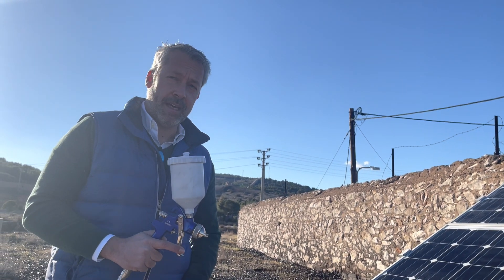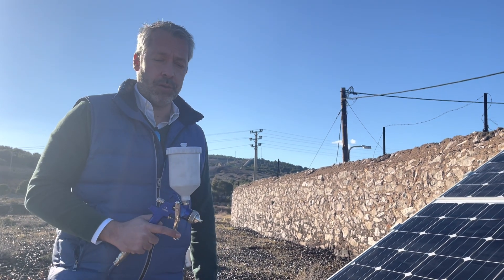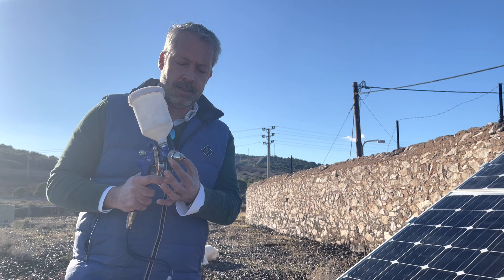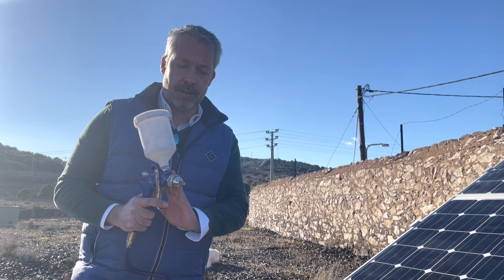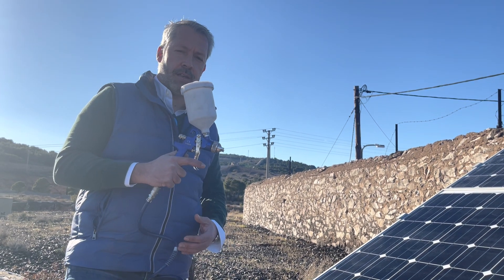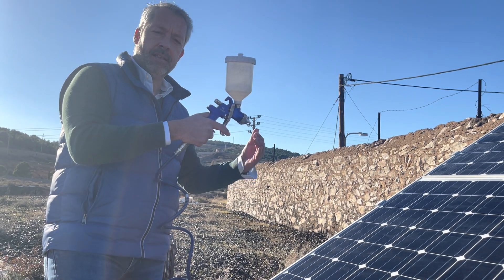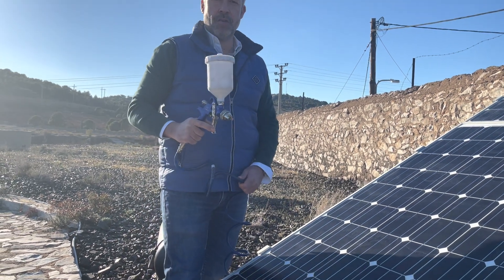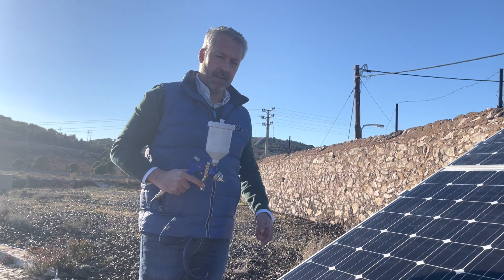SurfaShield™ nextG - Application on solar panel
SurfaShield™ nextG is a transparent, permanent, innovative,
nano-driven coating that reduces the cleaning and maintenance effort of
the solar glass of photovoltaic (PV) panels or solar heaters. Based on
nanoparticles of photocatalytic titanium dioxide, SurfaShield™ nextG
 expresses anti-static properties that prevent dust particles adhere to the
glass surface. Therefore, dust accumulation or soiling is controlled, and
maintenance needs are reduced. The surface becomes hydrophilic for
 easy water rinsing. SurfaShield™ nextG also enhances the anti-reflective
properties of glass.